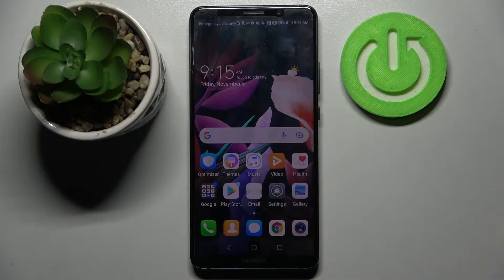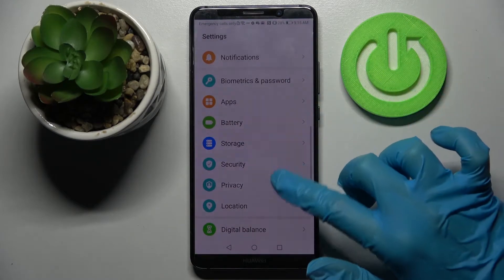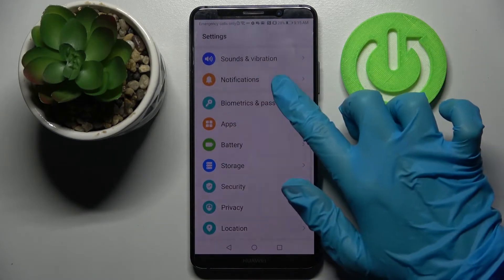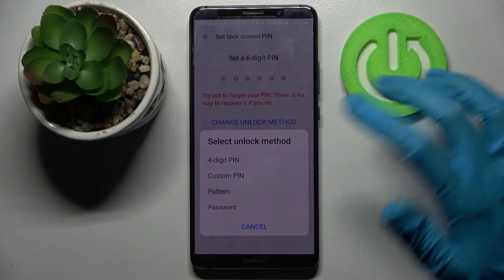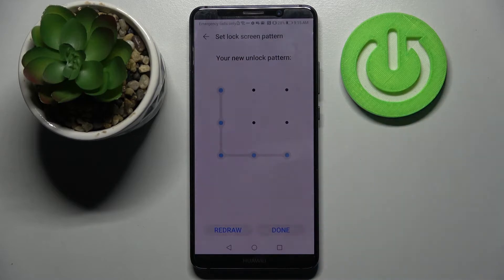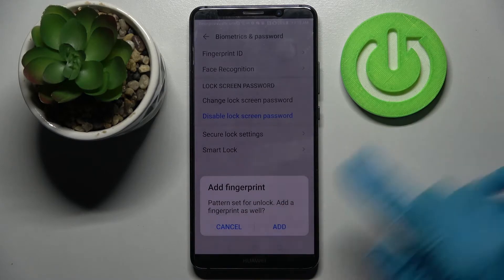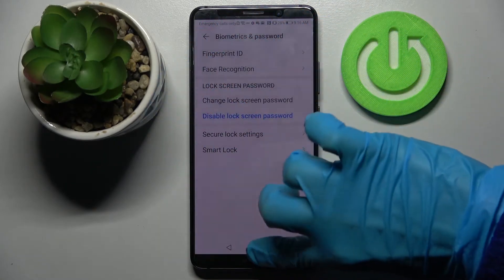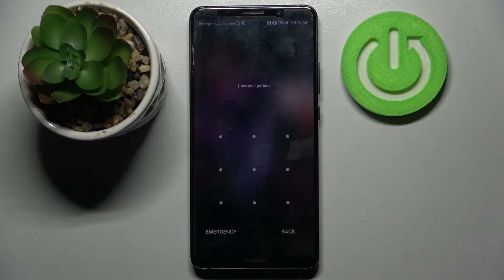How to Set Up Screen Lock in HUAWEI MATE 10 PRO - Pick Locking Method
Did you know that there is a way Protect your HUAWEI MATE 10 PRO? That's because in Security Settings you have many Locking Methods that you can set up, like pattern, pin or password! So, just stick around and find out how to Set Up Screen Lock correctly, and make sure that your smartphone is safe. Let’s begin!